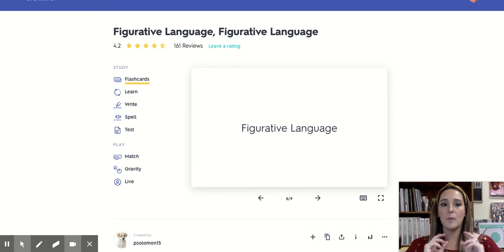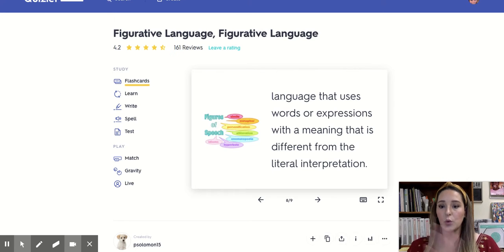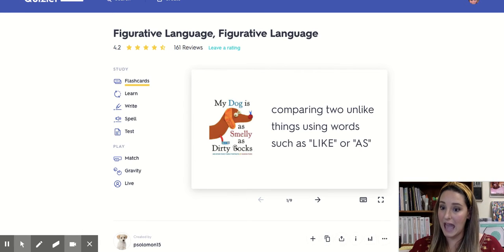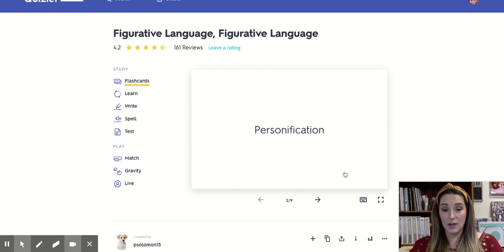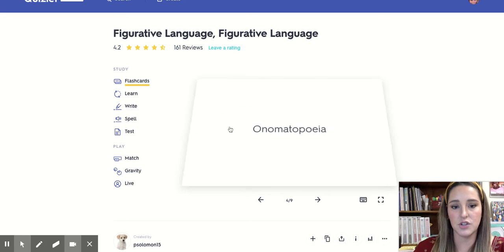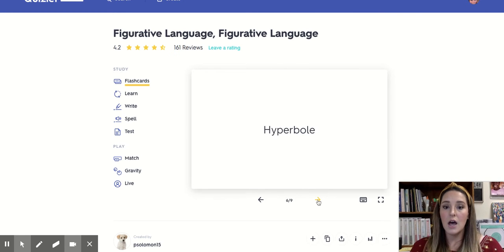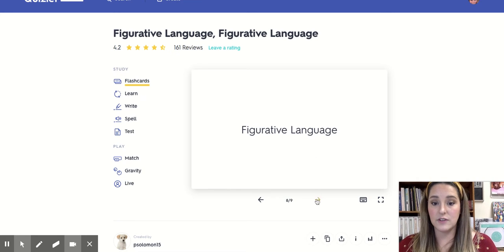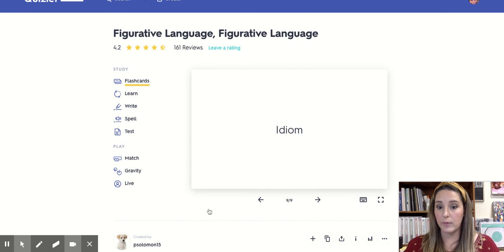Figurative Language Review